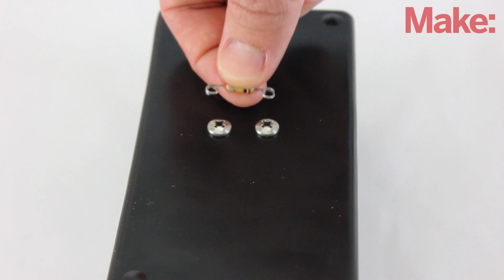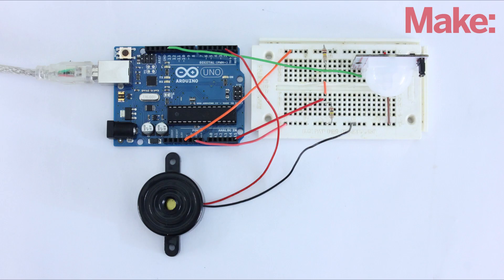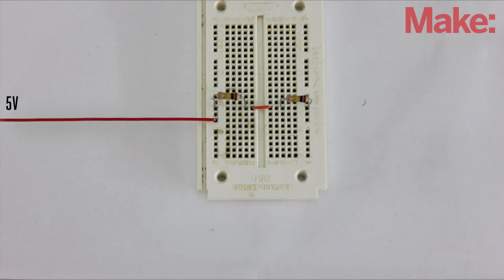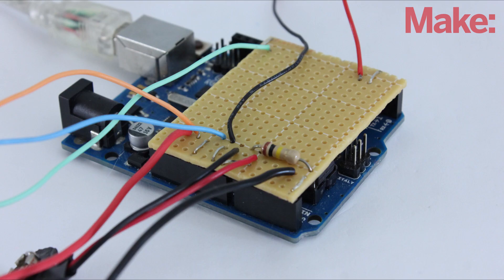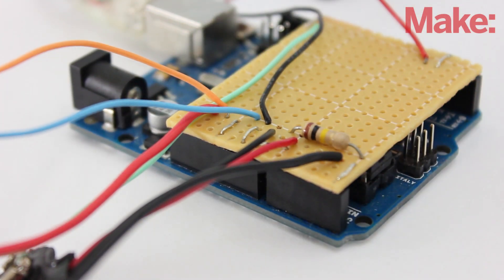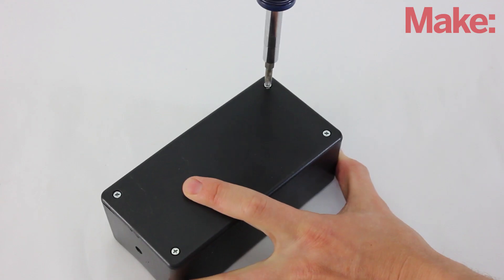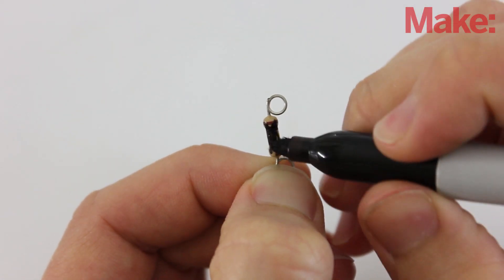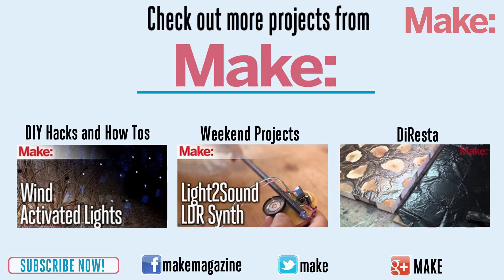Resistance-Controlled Alarm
I designed a DIY motion-sensing alarm that is controlled by a resistor. When an intruder is detected, a siren sounds that can be deactivated by touch.